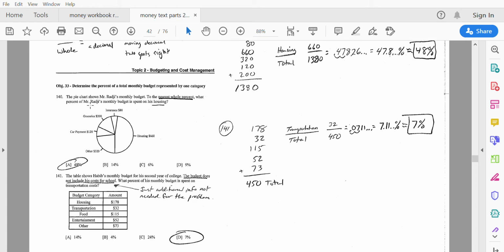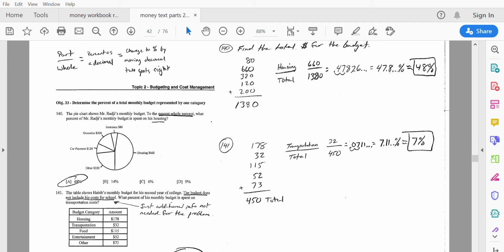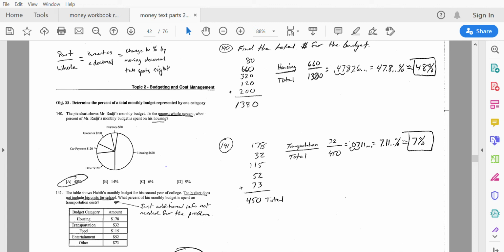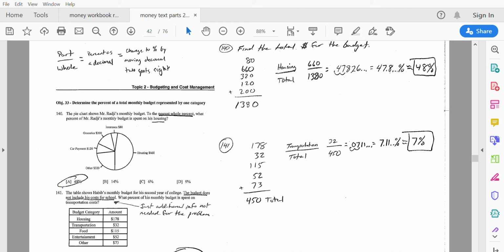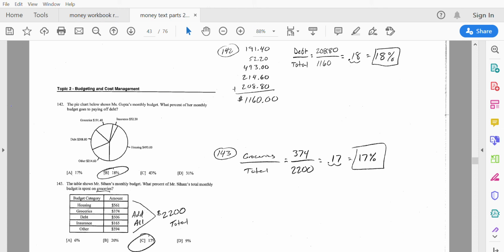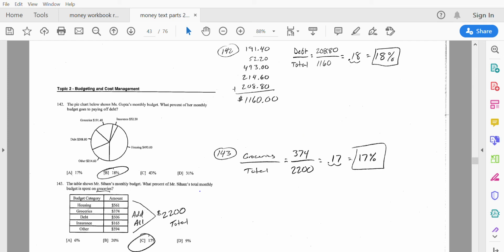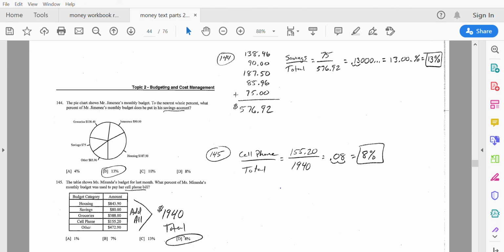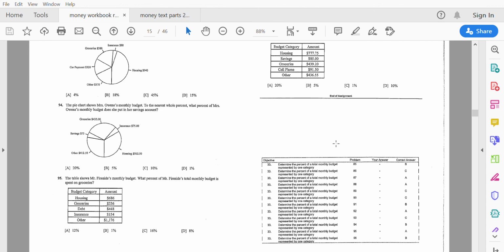GAP Money Math Objective 33